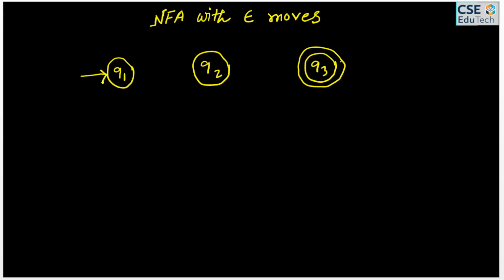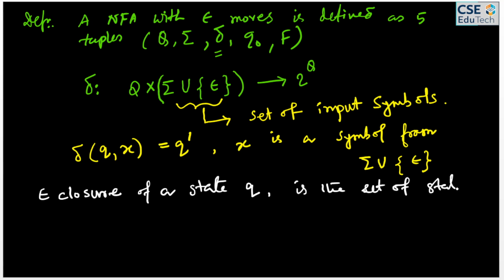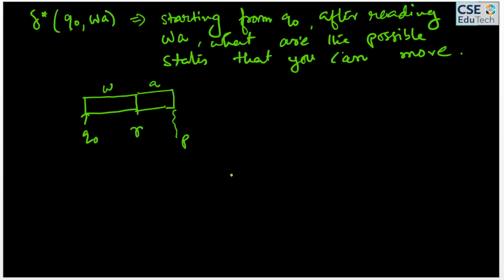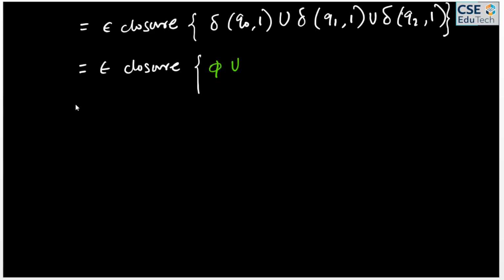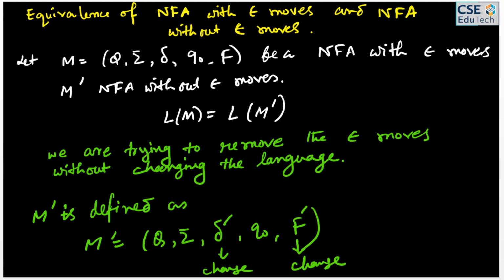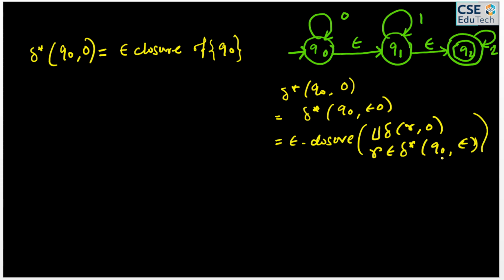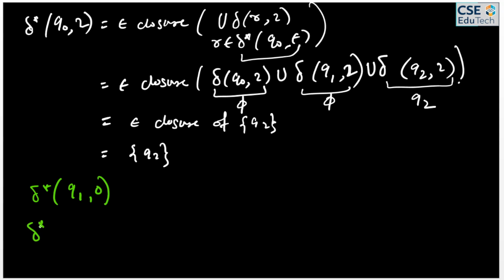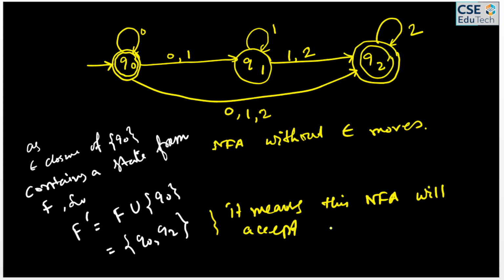NFA with epsilon transitions